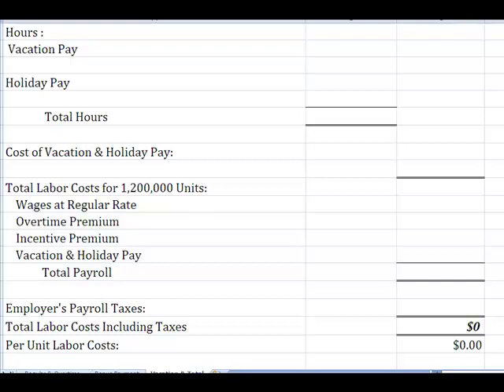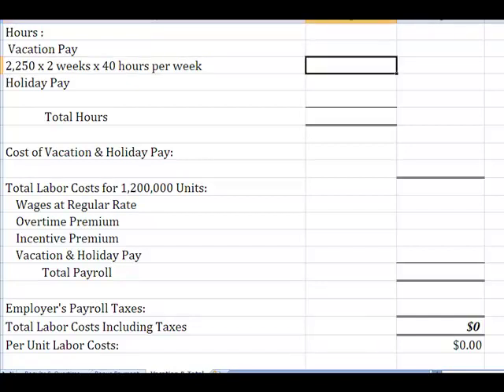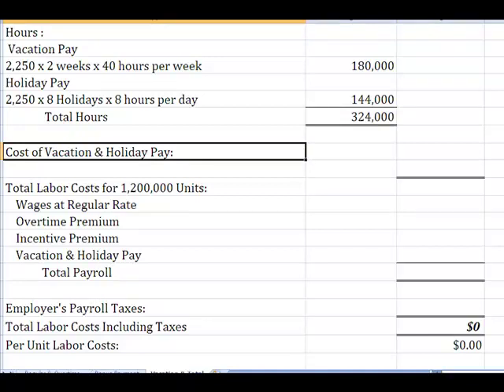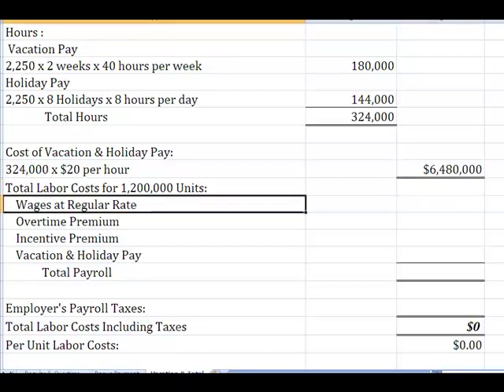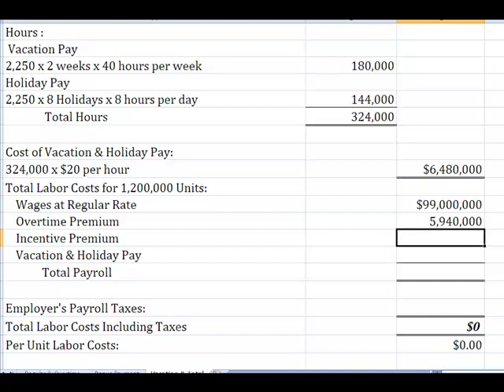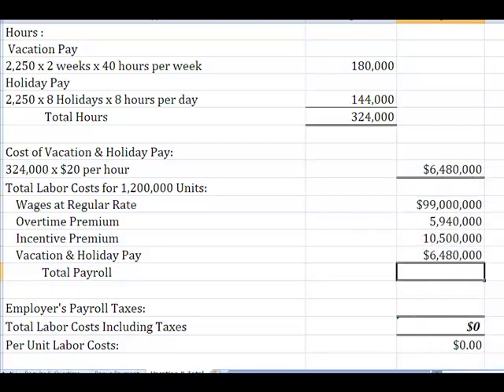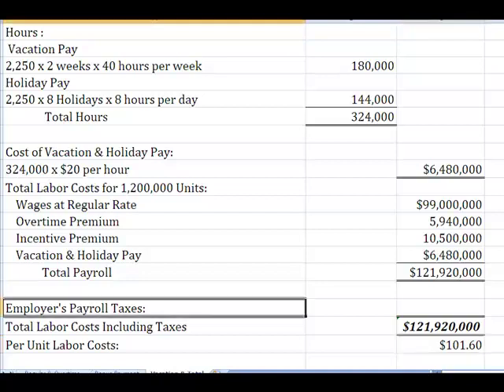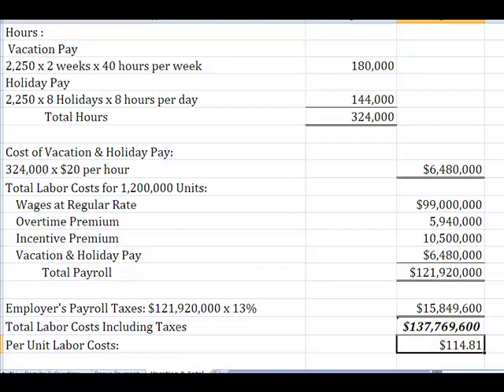ACC231 Problem 3-8 Part III.mp4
Chapter 3 Problem 3-8 Part III